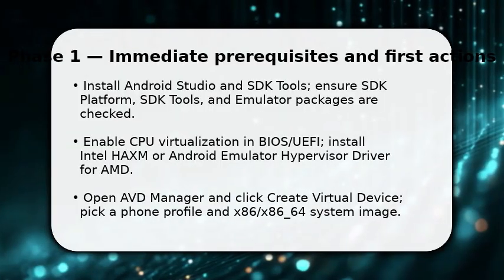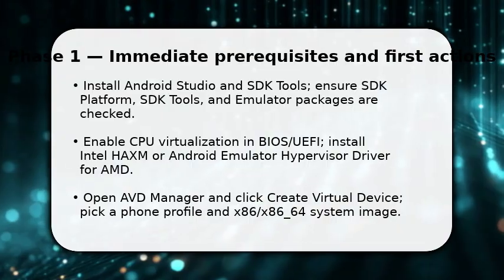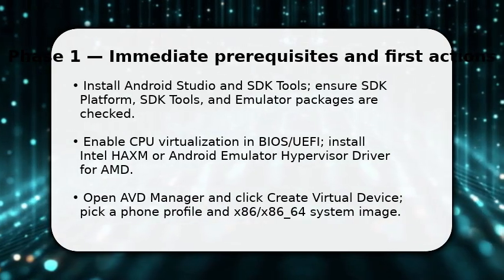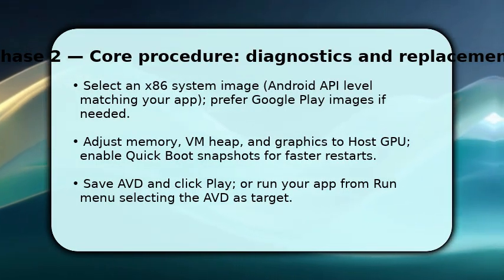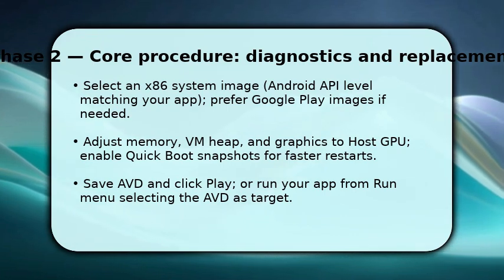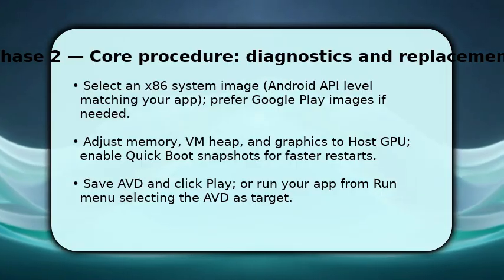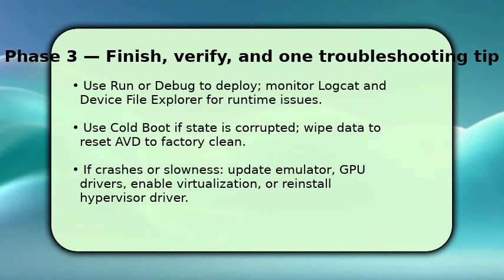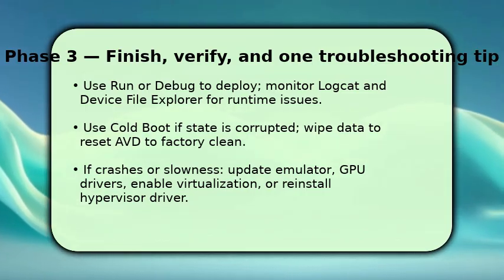How to Run the Android Studio Emulator (only Way)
How to Run the Android Studio Emulator (only Way) | 🔒 Surfshark VPN Deal — Stay private and secure. $1.99/mo + 3 Months Free ▸

Discover the ultimate guide to running Android Studio Emulator, covering essential troubleshooting steps and optimization tips for a seamless development experience. Learn how to resolve common issues like slow performance or compatibility problems with this comprehensive tutorial.

Android Studio, Emulator Troubleshooting, Optimize Android Development, Run Emulator Issues, Troubleshoot Android Studio Errors,